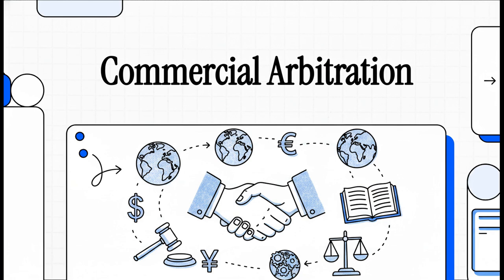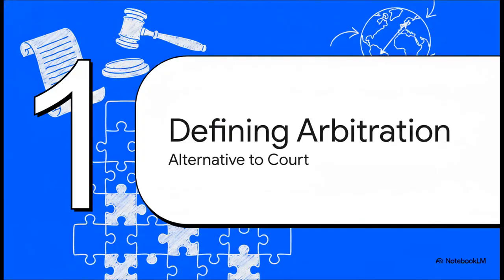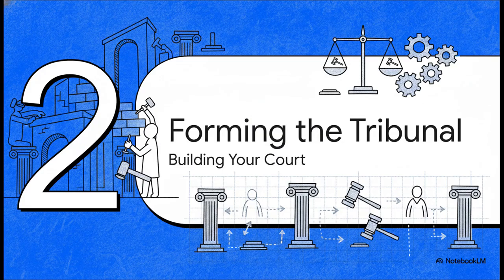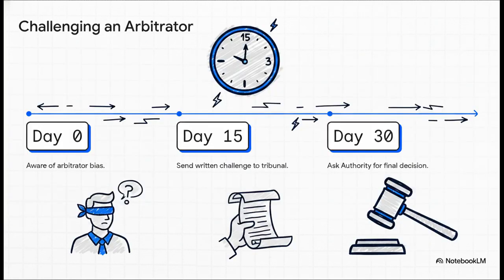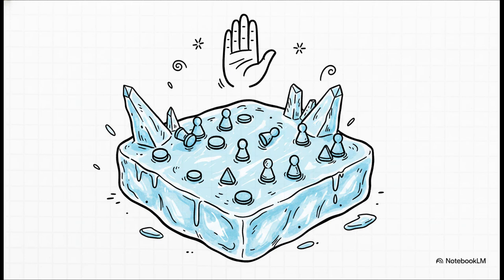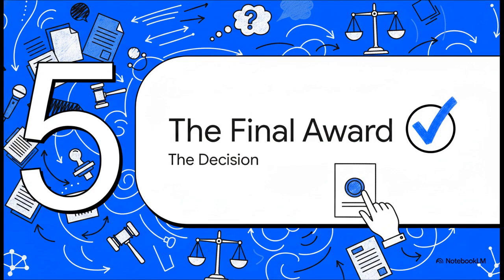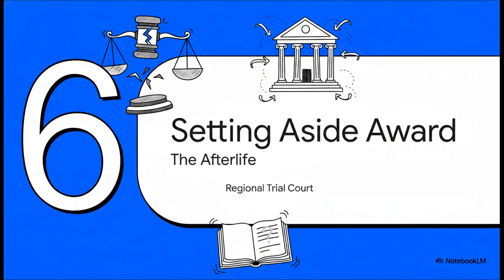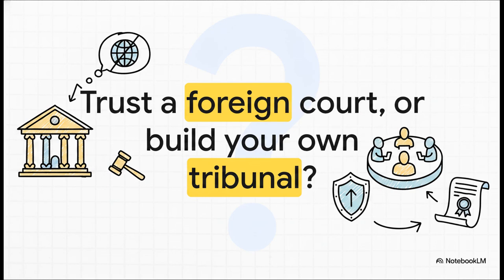CRM6 Chapter 5